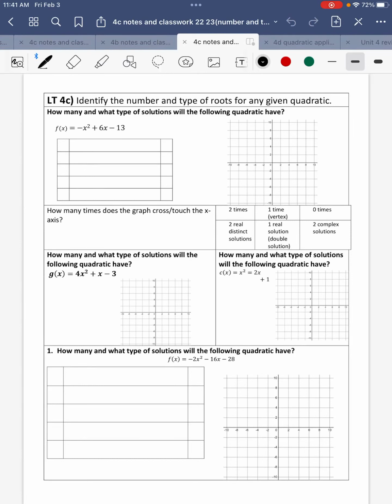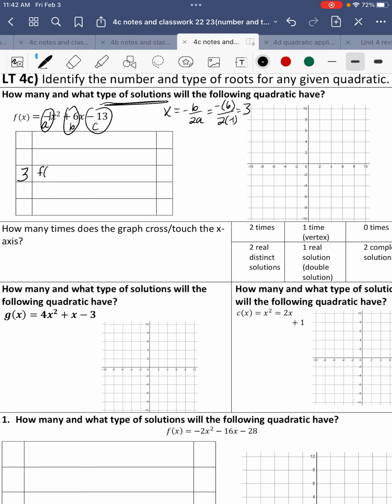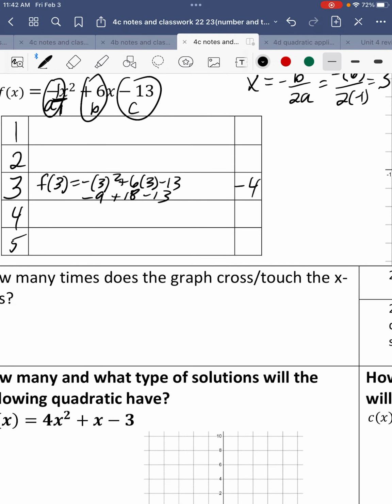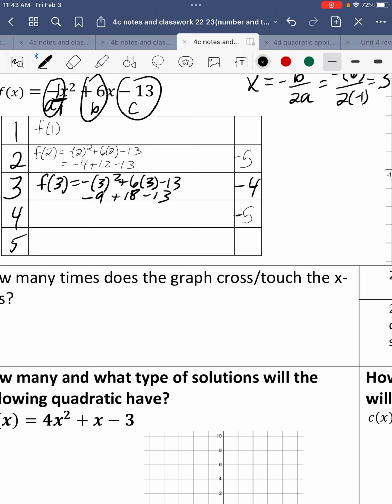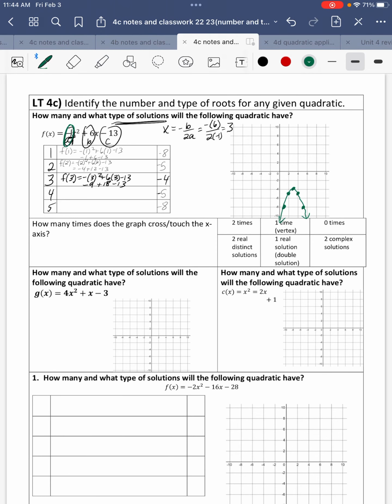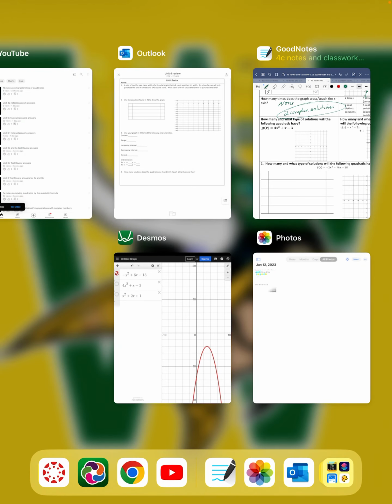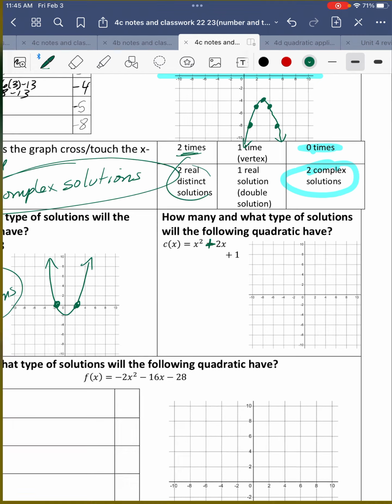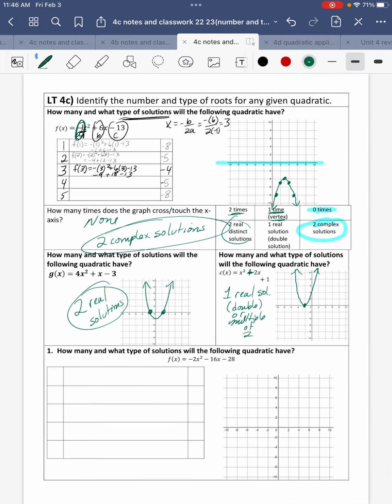4c notes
Finding the type and number of solutions from quadratics